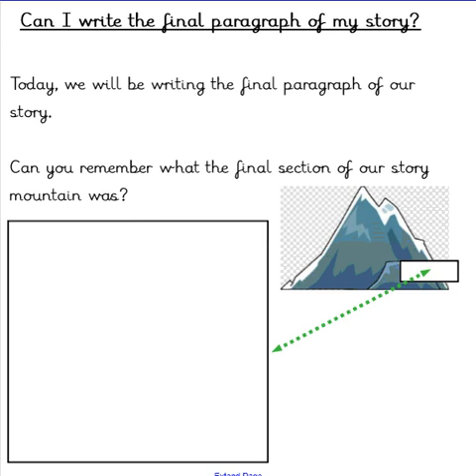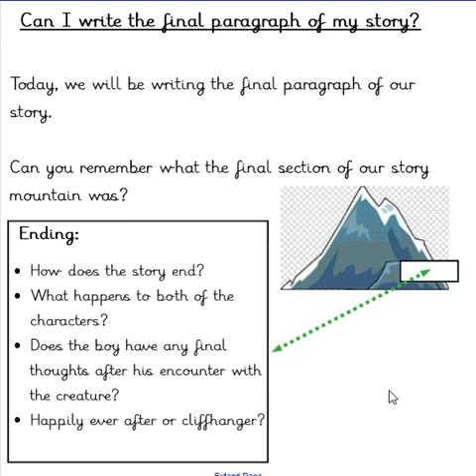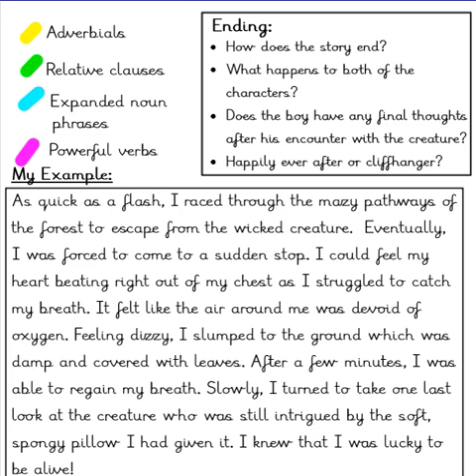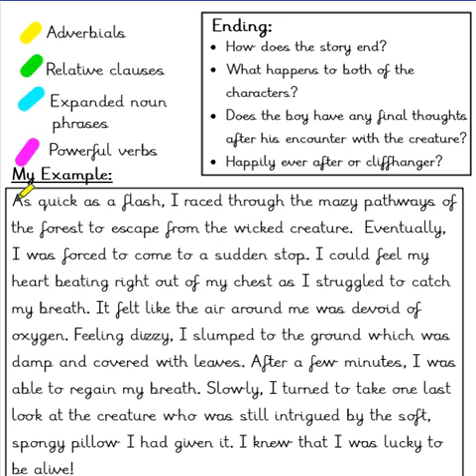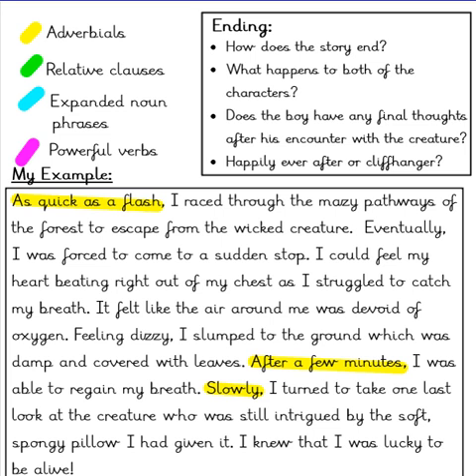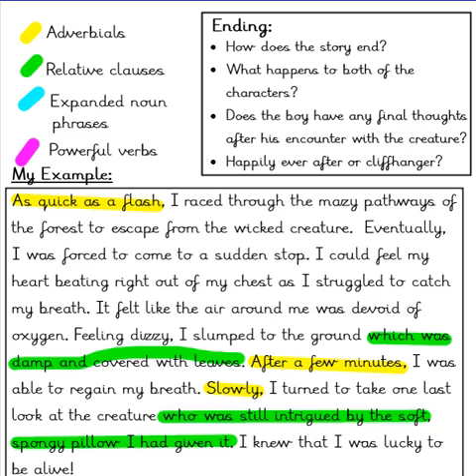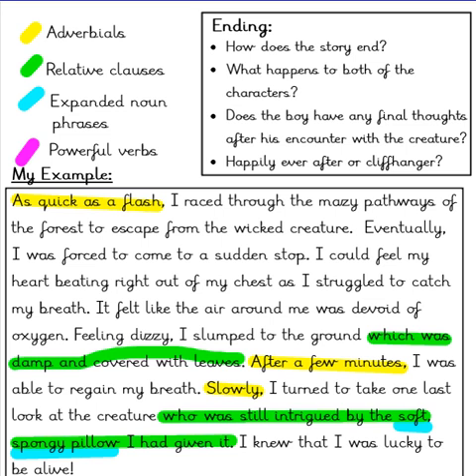Year 5 Narrative Week 2 Lesson 5